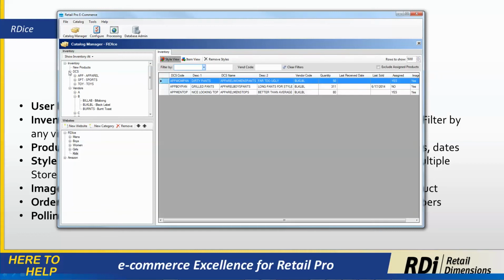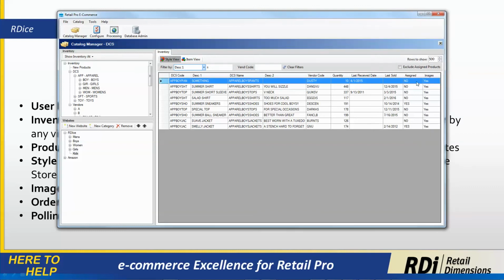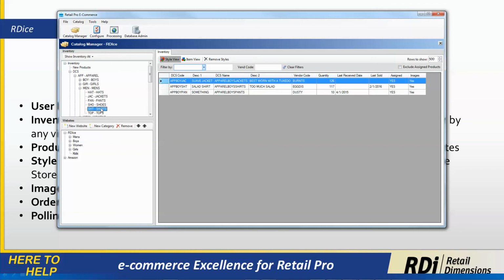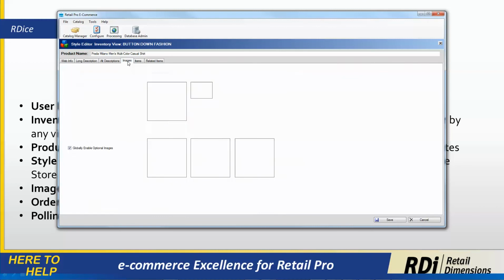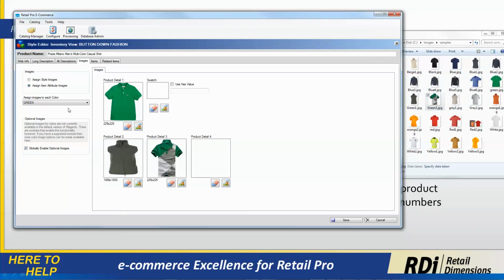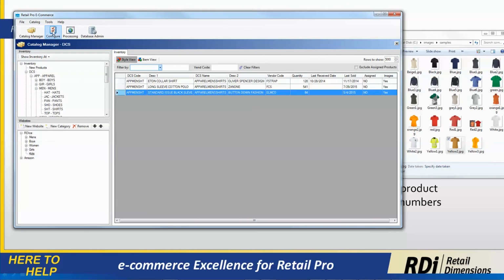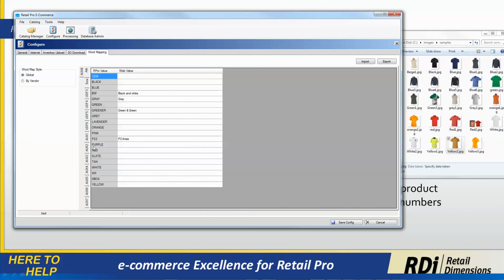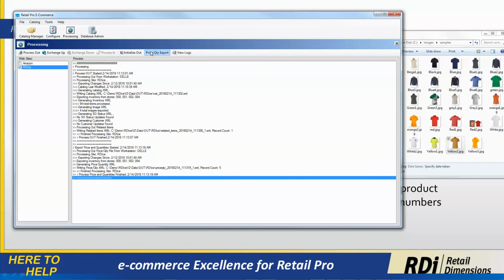RD - Ice Retail Pro v9/Prism ecommerce Integration by Retail Dimensions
Over 1,000 Retail Pro POS ecommerce Integrations and Counting - Built natively on Retail Pro POS, RD-Ice connects Retail Pro POS to Magento, BigCommerce, Shopify and WooCommerce. The integration dynamically updates the website with POS catalog changes, bringing web orders and customers down to POS, and returning order status and customer updates to the website. All automated on a schedule running 24/7/365. RDi's Retail Pro Certified System Engineers provide the required analysis to insure all systems properly interface with Retail Pro data processes. Unify brick-and-mortar operations with a proven integration, powered by Retail Pro POS Integration Experts.